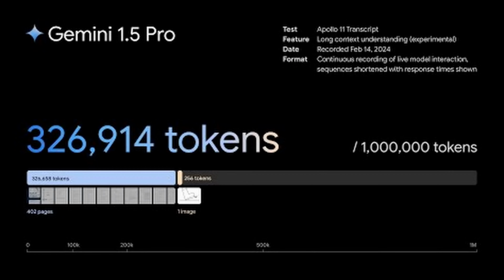Unpacking Google’s Infini-Attention and Enterprise AI Interoperability | AI Connect | EP7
In this episode of the AI Connect podcast by Prescience, we delve into two groundbreaking topics in the realm of AI: Google’s new methodology, Infini-Attention, and the critical role of interoperability in AI project success. Join us as we explore these advancements and their implications for the future of AI applications.

Key Points:

Introduction to Infini-Attention:
 • Google’s recent paper introduces a new methodology called Infini-Attention.
 • This allows large language models (LLMs) to process infinitely long inputs, enhancing generative AI capabilities.
 • Implications for scalability in AI applications, enhancing performance and expandability.

Understanding Infini-Attention:
 • Builds on the context window concept, which Gemini Pro extended to 1 million tokens.
 • Google’s new architecture includes a compressive memory module for infinite scalability in generative AI.
 • This architecture allows LLMs to handle varying amounts of text efficiently.

Future Applications and Benefits:
 • Potential to integrate entire document sets into prompts without chunking, advancing generative AI.
 • Enables customization of models with extensive examples, improving task-specific performance.
 • Lowers entry barriers for diverse enterprise applications, boosting AI adoption.

Challenges and Considerations:
 • Generative AI is not a one-size-fits-all solution; classical AI models are sometimes more effective.
 • High computational costs and GPU requirements remain challenges in AI scalability.
 • Adoption will increase with advancements in generative AI scalability and ease of use.

Importance of AI Interoperability:
 • Overemphasis on generative AI risks overshadowing broader AI system applications.
 • A holistic approach encompassing predictive AI and machine learning adds greater enterprise value.
 • Interoperability between AI applications, data, and enterprise systems is crucial for sustained success.

Data Strategy for AI Implementation:
 • Common understanding and management of data are foundational for AI interoperability.
 • Tools like data cataloging, metadata tagging, and customer master data are essential for effective AI strategies.
 • Ensuring seamless data communication across ERP, CRM, and other systems enhances AI effectiveness.

Practical Use Cases:
 • Combining BI data with generative AI insights to improve sales bid success rates.
 • Enhancing productivity through AI-driven research and analysis tools.
 • Developing creative and structured pitches using generative AI narratives.

Stay updated with the latest discussions on AI advancements and their practical implications.

Thank you for tuning in to Prescience’s AI Connect! We’ll catch you in our next segment as we continue to explore the evolving world of AI.